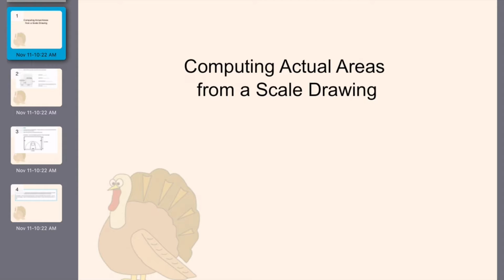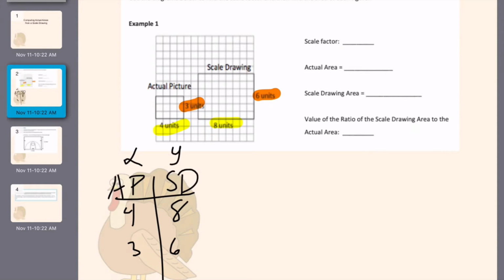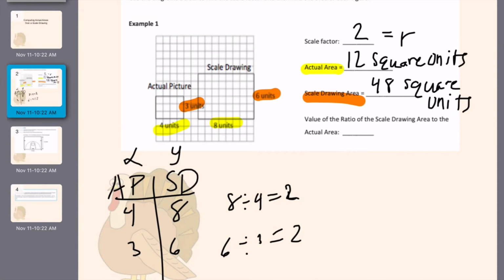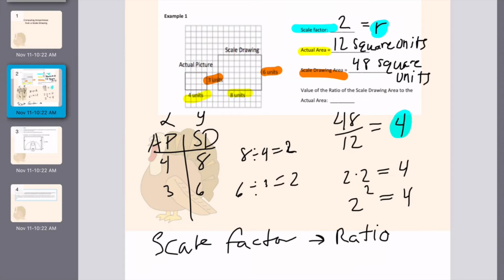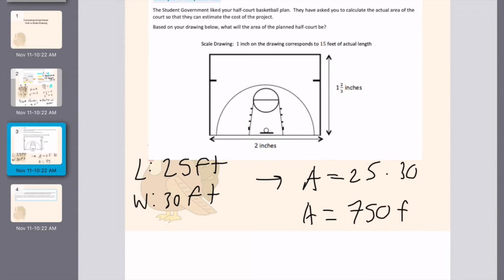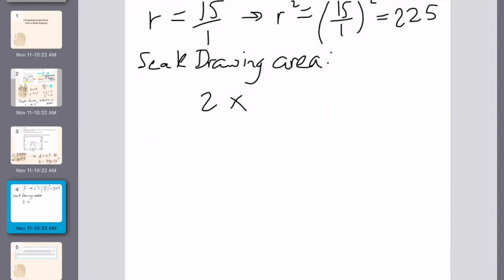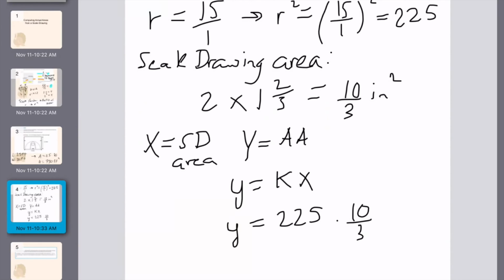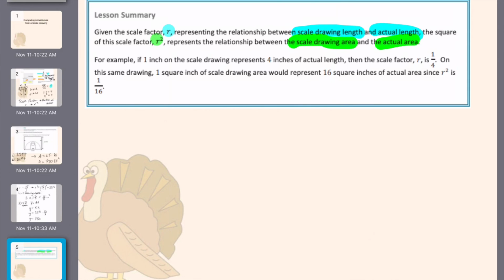Computing Actual Area from a Scale Drawing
Hi all!
This video serves as a description of how to compute actual area from a scale drawing! If you have any questions, leave a comment in the section below.